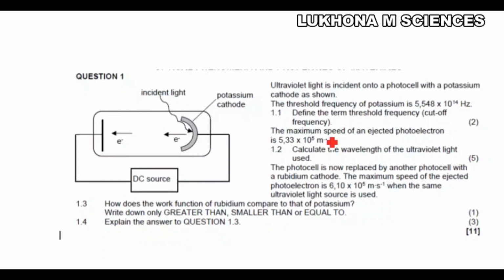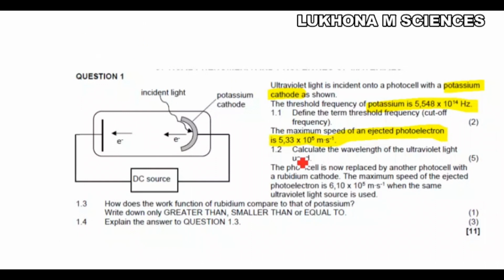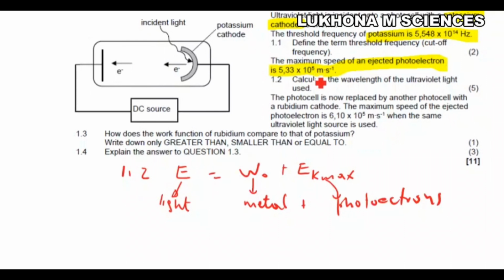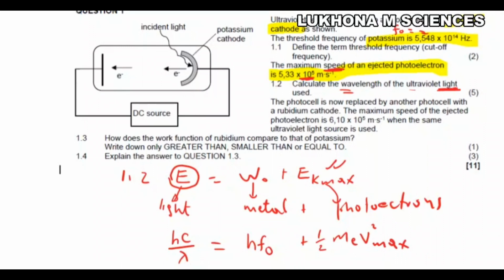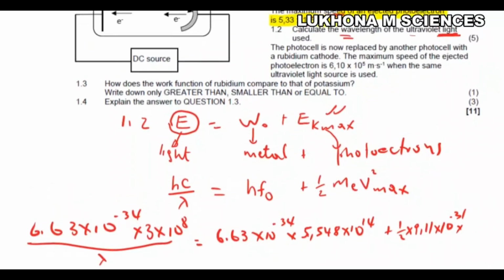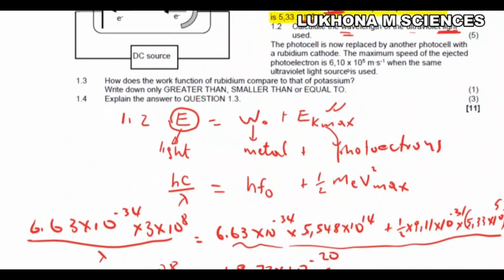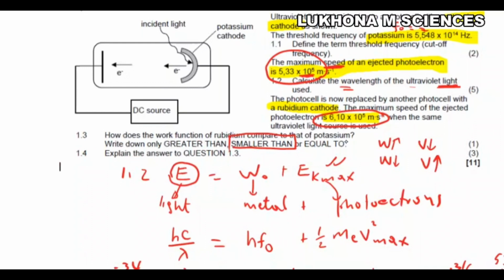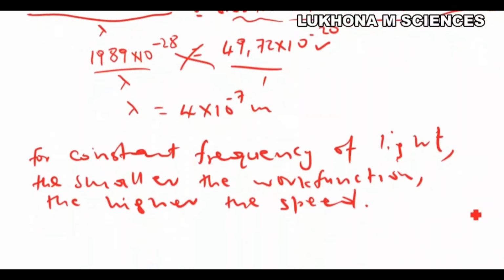Photoelectric effect | REVISION